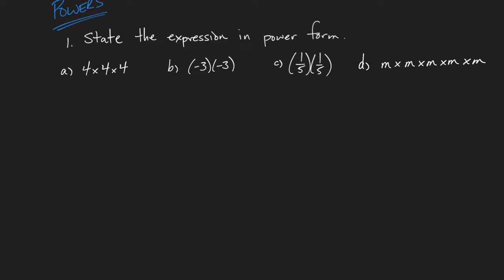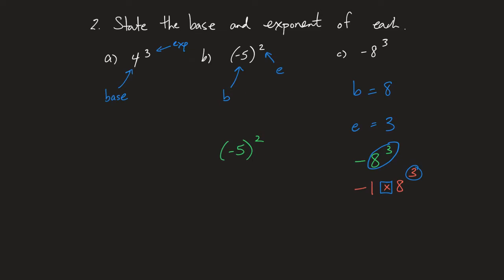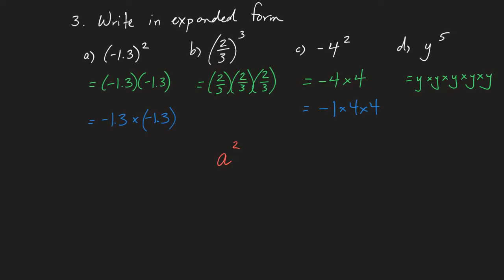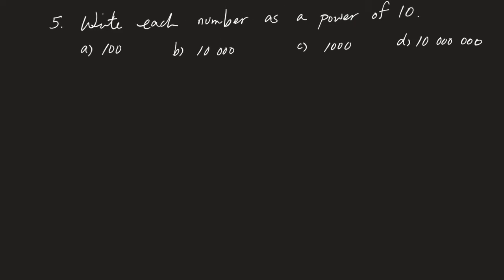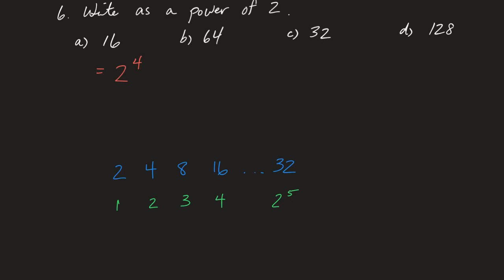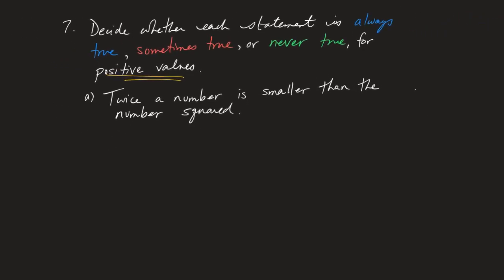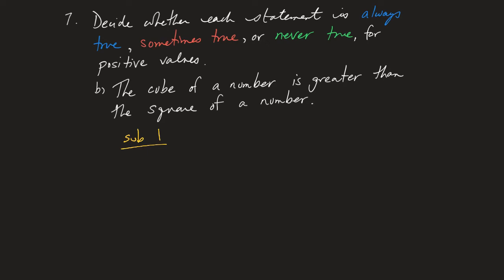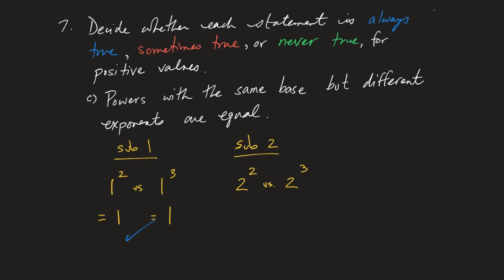21 Review of Powers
This video covers a review of powers with a focus on the base and exponent.  Expanding, simplifying and evaluating powers are all addressed.  I hope it helps!

0:00 Power Form
3:14 Base and Exponent
6:27 Expanded Form
11:37 Expand and Evaluate
15:36 Powers of 10
17:59 Powers of 2
22:00 Problem Solving